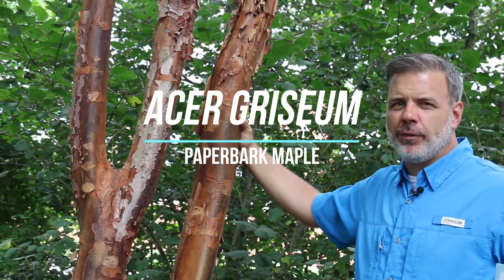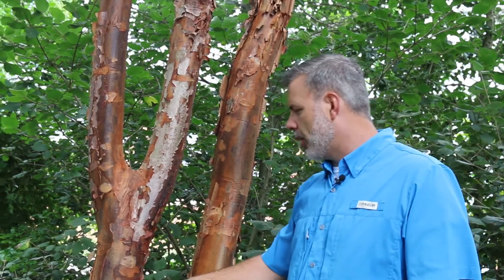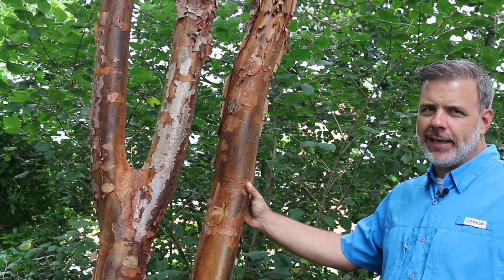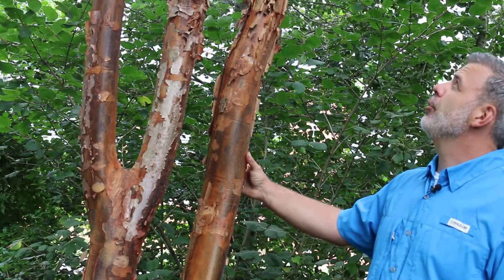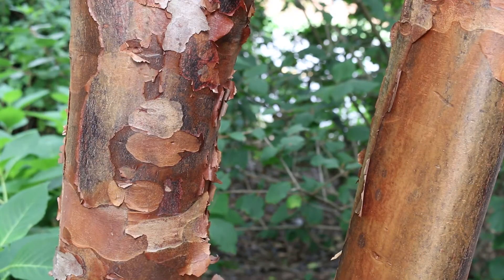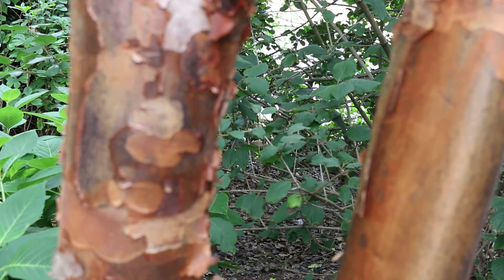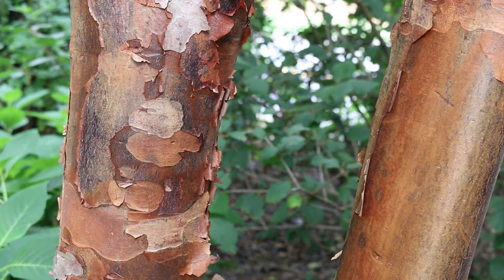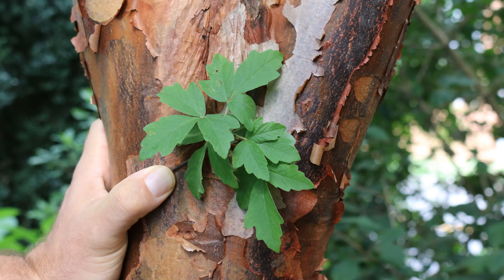Paperbark maple (Acer griseum) - Plant Identification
Common name: Paperbark maple
Scientific name: Acer griseum